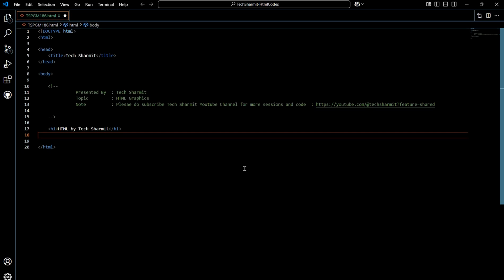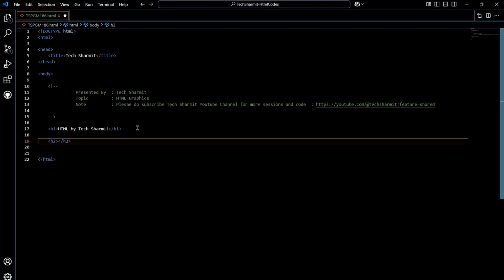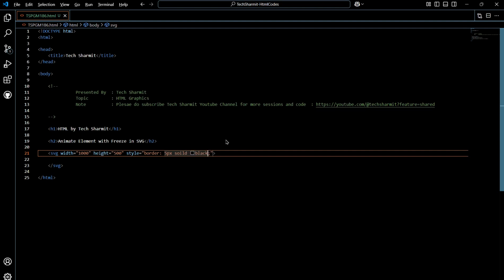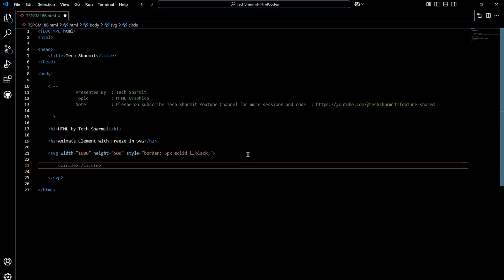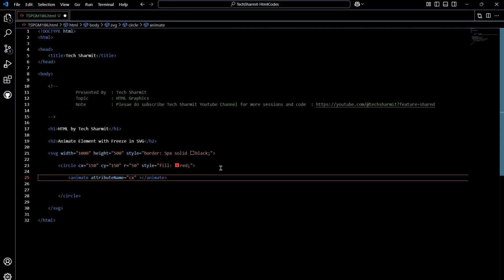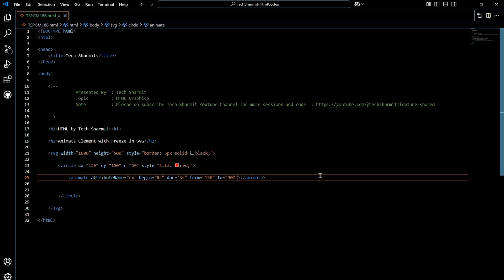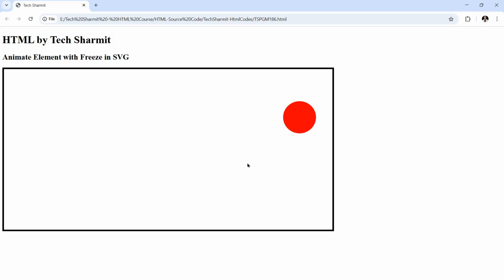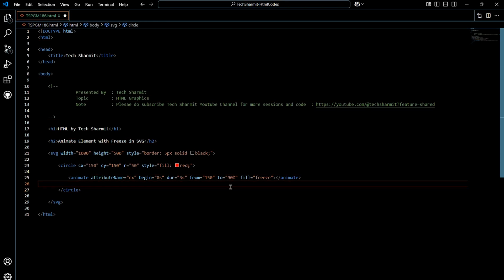Scalable Vector Graphics (SVG) | SVG Animation using animate element with Freeze (Session-186)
Welcome to Session-186 of our Scalable Vector Graphics (SVG) series! In this session, we’ll dive deeper into SVG animations by exploring the animate element with the freeze behavior. This powerful feature allows you to create animations that "freeze" or hold their final state after completion, making it ideal for creating polished and professional effects in your web designs and UI/UX projects.

Whether you're a beginner or an experienced designer, this tutorial will walk you through the concepts and techniques of using the freeze attribute with the animate element. You’ll learn how to create animations that seamlessly hold their end state, enhancing the user experience and adding a touch of sophistication to your designs.

1. Introduction to SVG Animation with animate Element and Freeze (English)
a) What is the freeze behavior, and how does it work with the animate element?
b) Key differences between freeze and other animation fill modes (e.g., remove, hold).
c) Understanding the syntax and attributes for implementing freeze.

2. Basic Animation Using animate Element with Freeze (English)
a) Step-by-step example: Creating a simple color change animation that freezes at the end.
b) How to control duration, delay, and repeatCount while using freeze.
c) Animating multiple attributes (e.g., opacity and position) with a frozen end state.

3. Advanced Techniques with animate Element and Freeze (English)
a) Combining freeze with other SVG animation elements (e.g., animateTransform, animateMotion).

4. Optimizing SVG Animations with Freeze for Performance (English)
a) Best practices for using freeze without compromising performance.
b) Tools and techniques to reduce file size and improve rendering efficiency.
c) Ensuring cross-browser compatibility for animations with freeze behavior.

Learn how to create polished and professional SVG animations that freeze at the end.

Master the animate element with practical examples and easy-to-follow explanations in English.

Gain insights into performance optimization to ensure your animations run smoothly on all devices.

Web designers and developers looking to add advanced animations to their projects.

UI/UX designers aiming to create engaging and interactive interfaces.

Anyone interested in learning advanced SVG animation techniques from scratch or leveling up their skills.

If you found this tutorial helpful, please give it a thumbs up, share it with your friends, and subscribe to our channel for more in-depth tutorials on Scalable Vector Graphics (SVG) and web design.